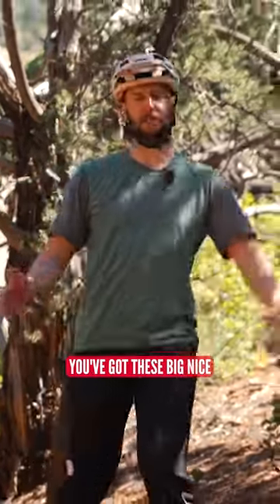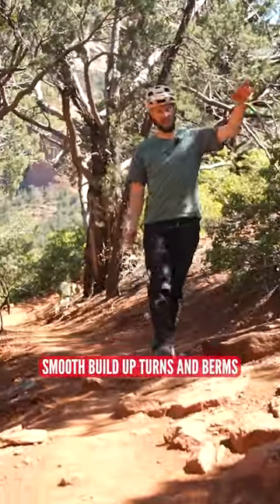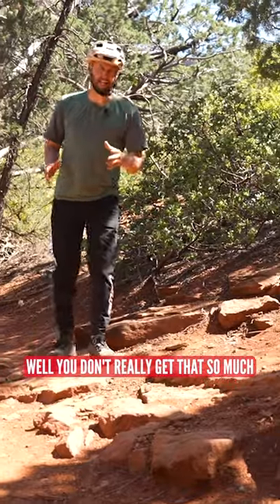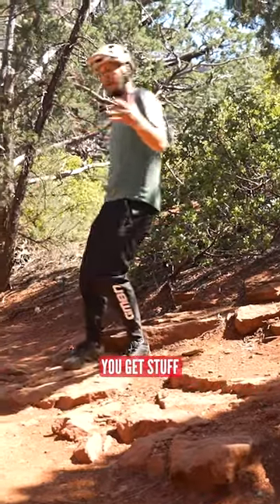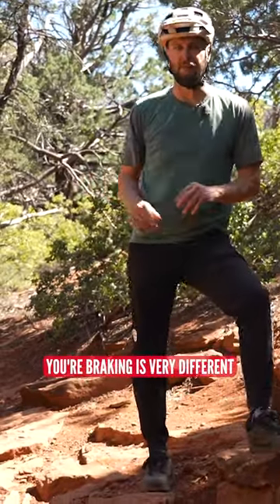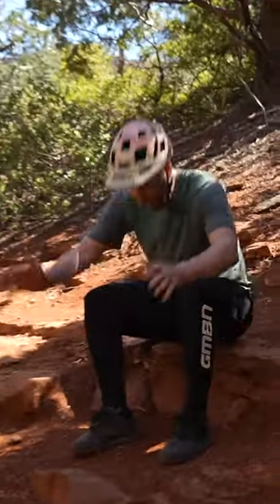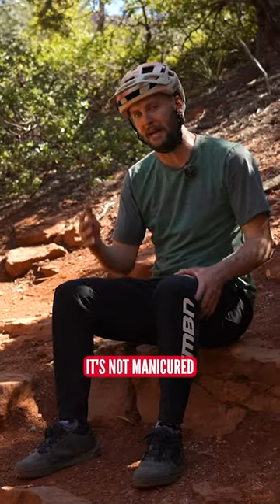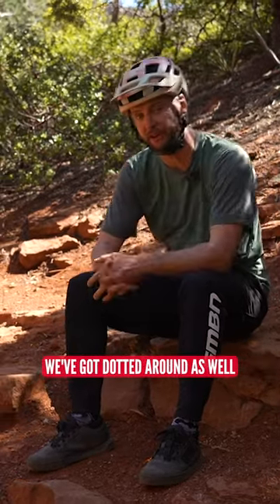Tech Trail Braking 🤘🔥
Rich is in Arizona smashing the rocks and roots, but can his braking tips make you faster? 🧐